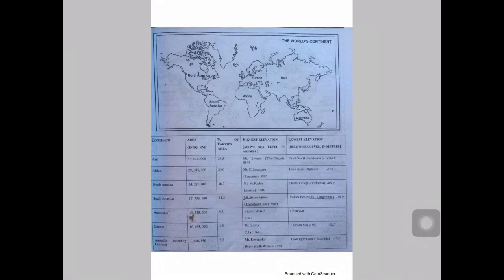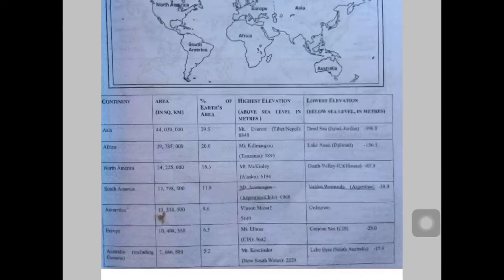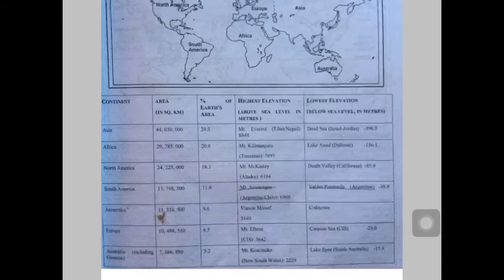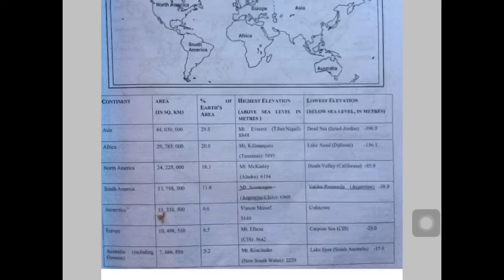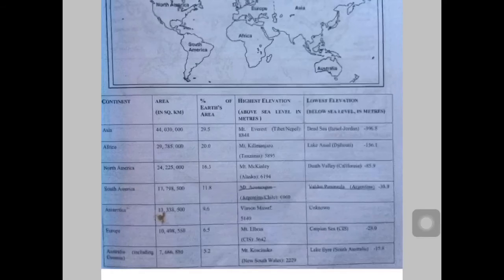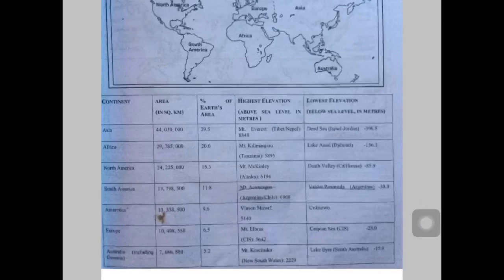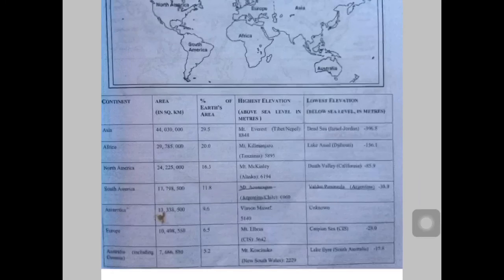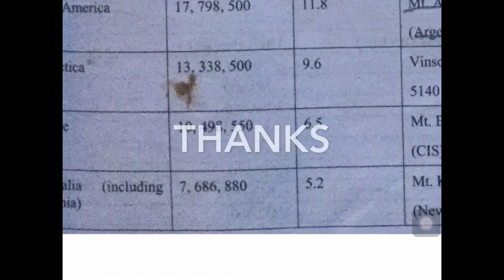Seven continents of world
Continents with their lowest and highest points.